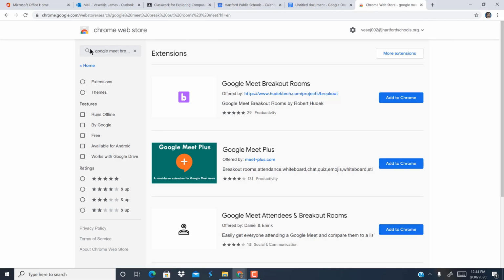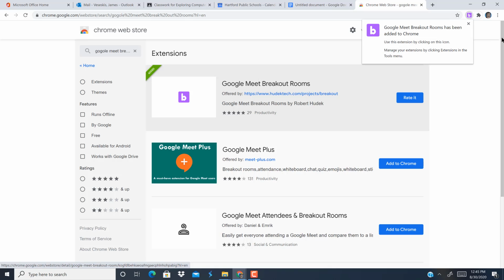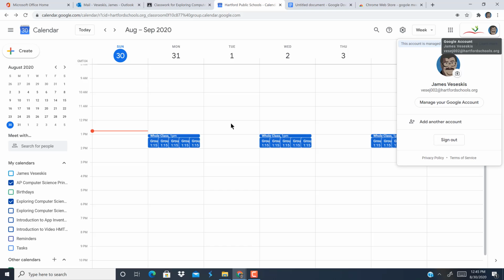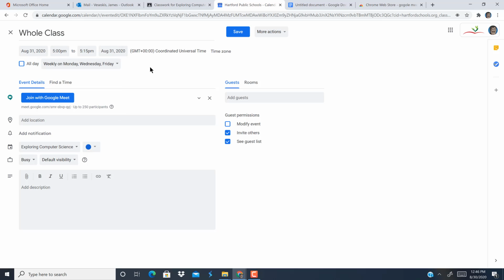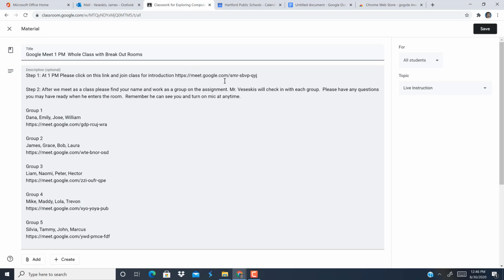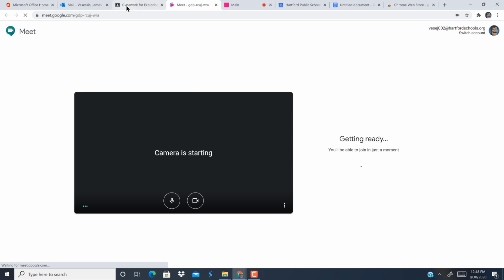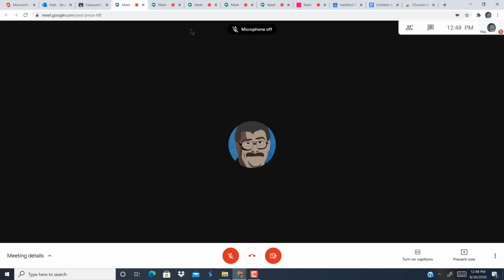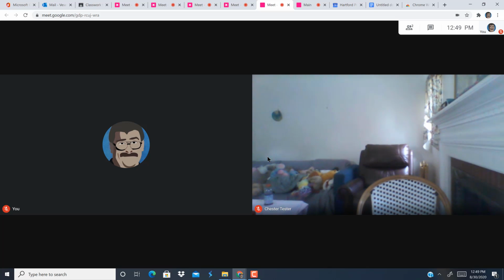HPS Google Meet Breakout Rooms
Instructions on how to use the Google Meet Break-rooms extension